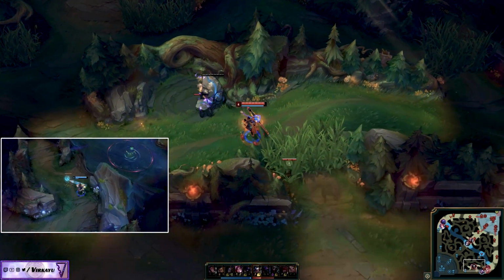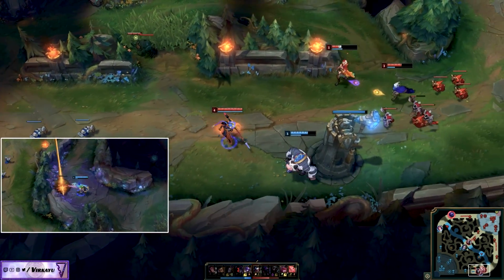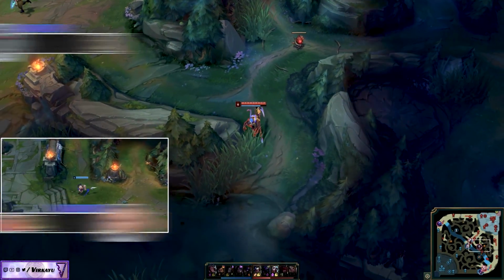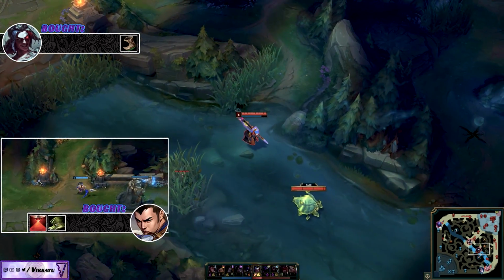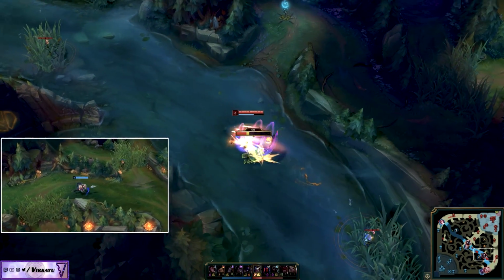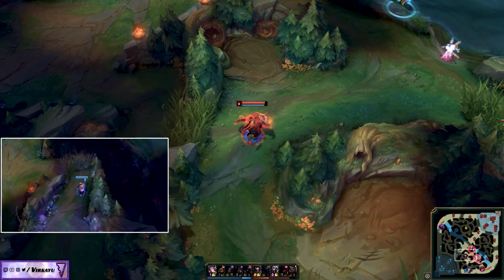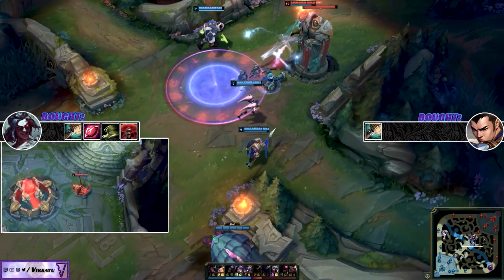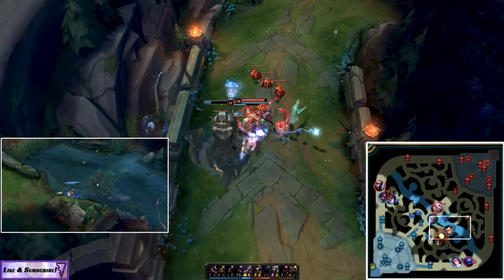Carry With Patience & Smart Pathing (Kayn/Rhaast vs Xin Zhao)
🔵 Kayn vs Xin show down! Learn how to carry by being patient with smart pathing! 🔵

I’m part of the official League Partner Program with Riot Games.

We go in-depth on some important factors you should consider in your early game and mid game plans such as a your first clear, counter jungling vs ganking, having hard pressure and ganks at level 3, farming, setting up counter ganks, being too aggressive, reading the map and warding, objective focus, and how to play when the enemy mid laner has priority and is invading your jungle! Warding and playing safe to survive and scale. All of this is possible with Kayn and Xin Zhao in the jungle and hopefully these tips can help you carry harder in League of Legends solo queue! Use the best jungle routes, early game pathing, and high pressure ganks to control the enemy from the get go! Be patient to set up the right plays and carry yourself to victory!